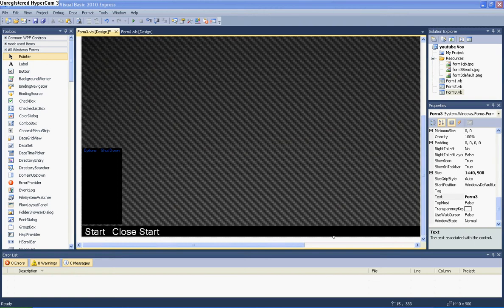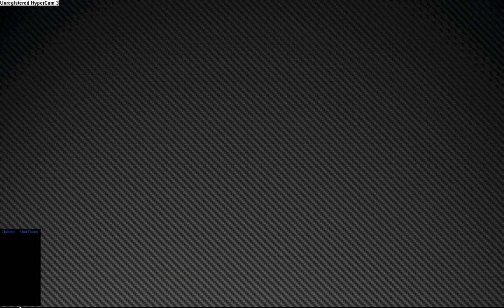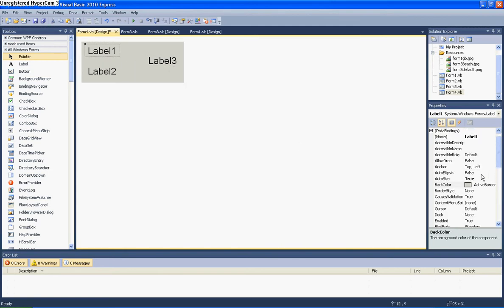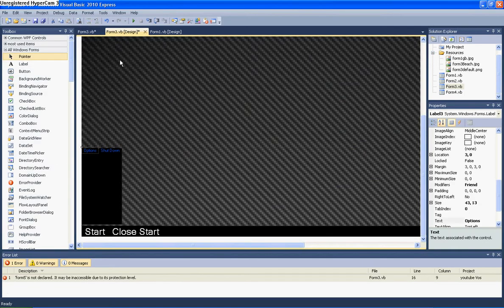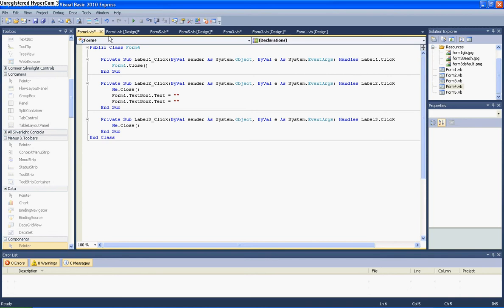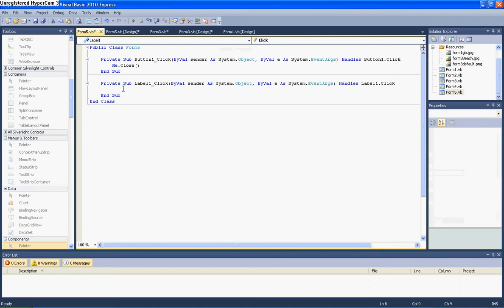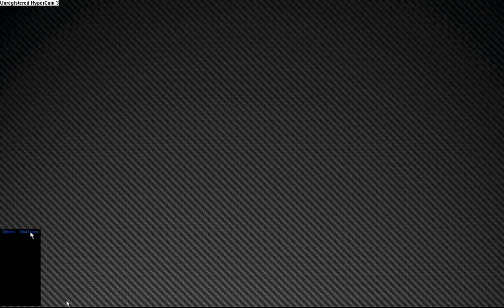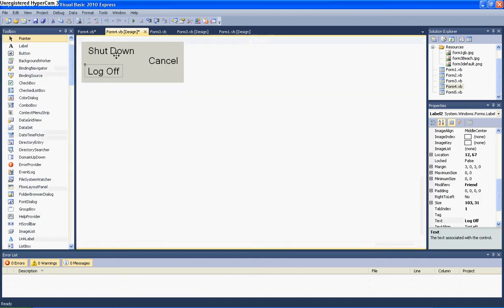Visual basic 2010 makeing shut down options and start menu working part4 of my VOS tuts